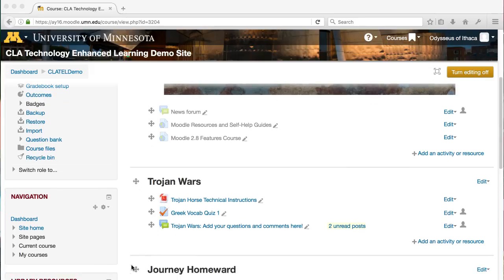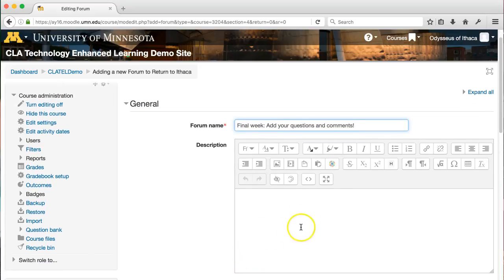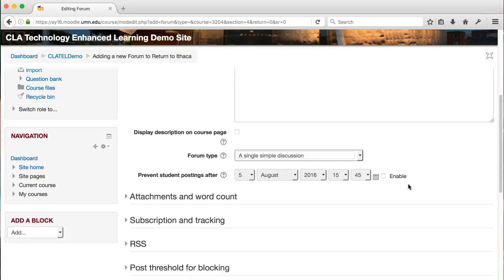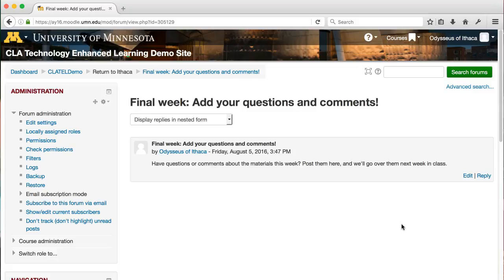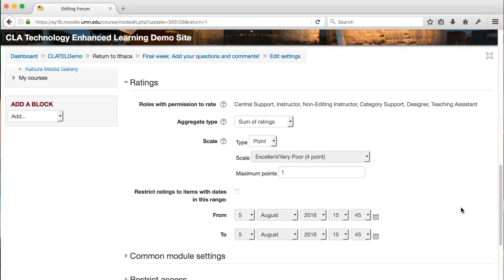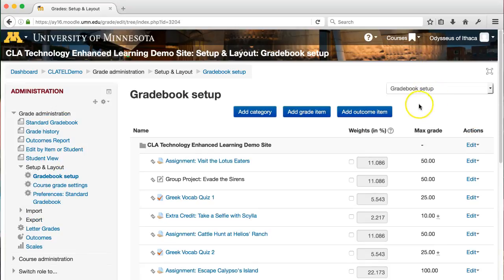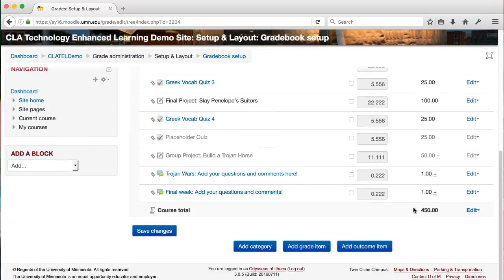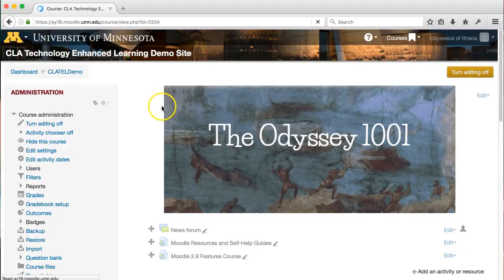Moodle Tip: Collect Student Questions & Comments Using Single Simple Discussion Forums